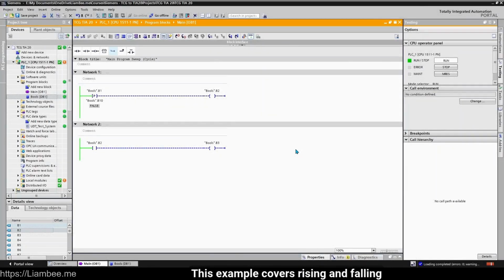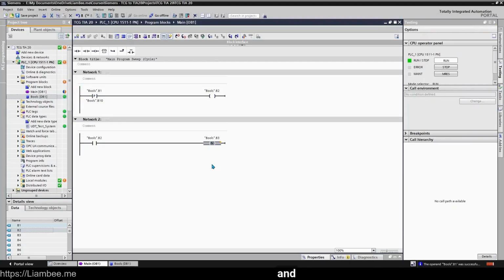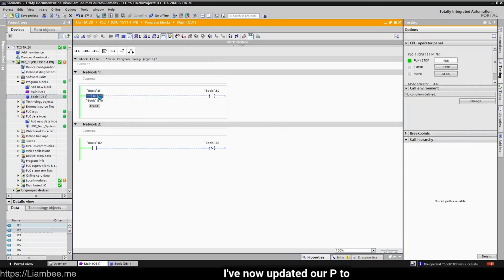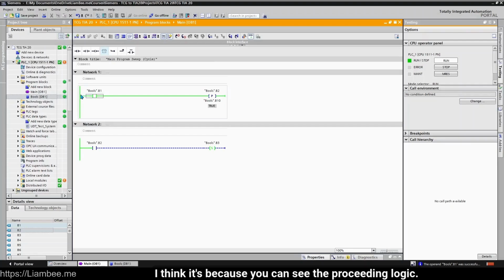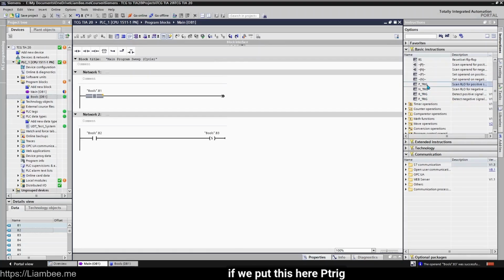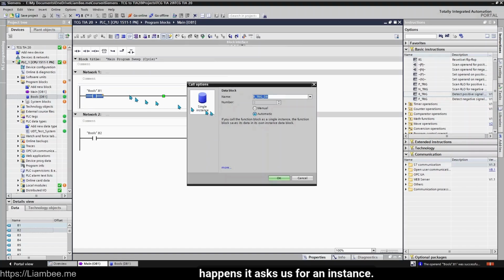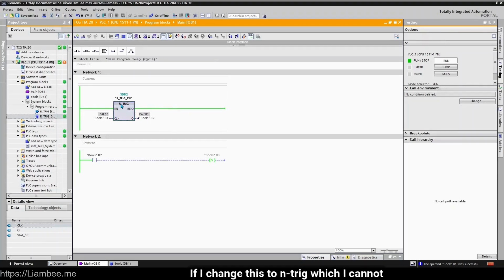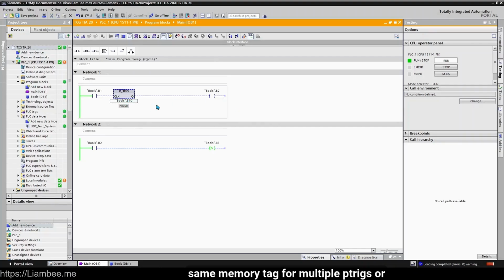The Complete Guide To TIA Portal V20 - Languages - Ladder - How To Detect Rising & Falling Edges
In this lesson, we take a deep dive into rising and falling edge detection in ladder logic, a critical concept for understanding how PLCs respond to signal changes.

We begin by looking at rising edge detection using a normally open contact with a P (positive) indicator. This outputs a true signal only when the input transitions from false to true, and only for a single PLC scan. Because this happens so quickly, it is often not visible during monitoring, which is why we use techniques like set coils to capture and hold the result for observation.

We also explain how edge detection relies on a memory bit to track state changes, and why the signal will not trigger again until it has returned to its original state. This ensures that only genuine transitions are detected.

Next, we explore falling edge detection using the N (negative) indicator, where the output is triggered when the signal changes from true to false. Both rising and falling edges are demonstrated on contacts and coils, showing how the same one-scan behavior applies in each case.

The lesson then introduces alternative methods using instructions such as P_TRIG and N_TRIG, which make edge detection more explicit and easier to read. We also look at R_TRIG and F_TRIG function blocks, which encapsulate the same behavior but manage their own internal memory through instance data blocks.

Finally, we highlight an important best practice. Each edge detection must use a unique memory tag. Reusing the same memory across multiple edge detections can lead to unpredictable behavior, and the compiler will not flag this as an error.

By the end of this lesson, you will understand the different ways to implement edge detection and how to choose the most clear and reliable approach for your programs.